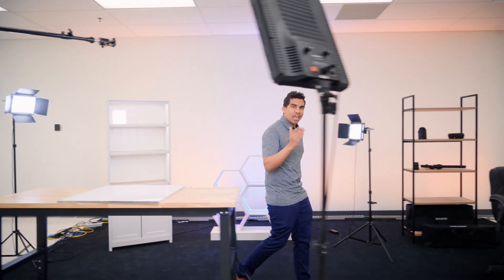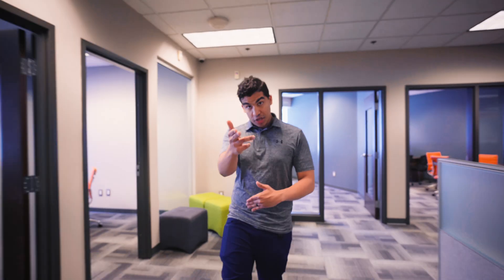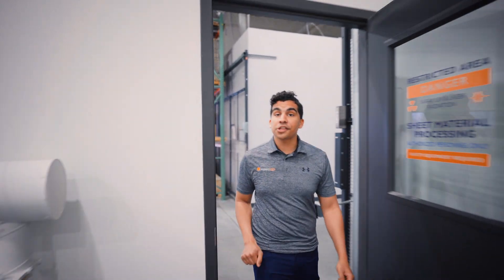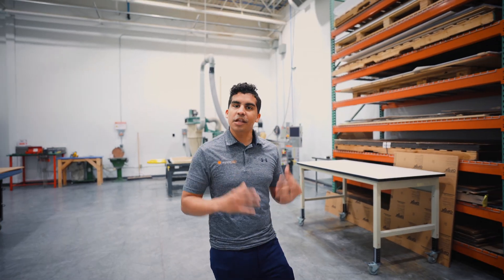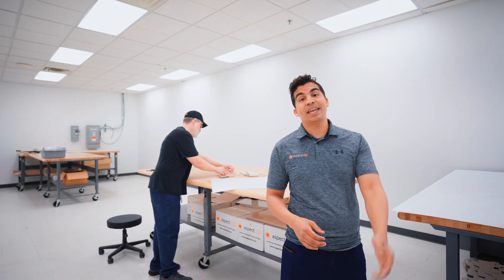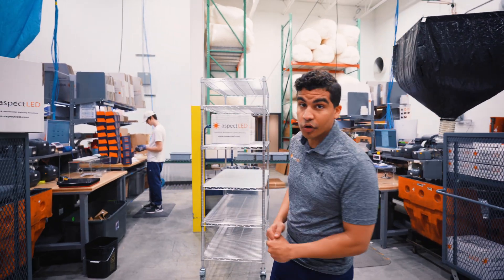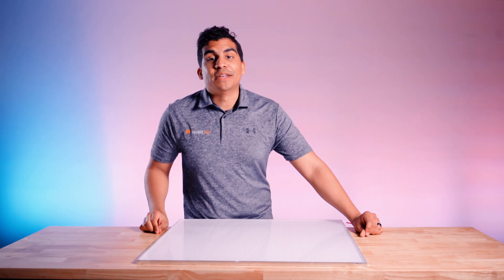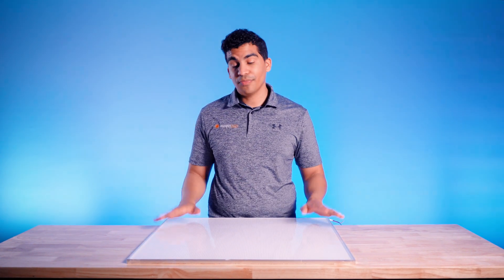What Is The Best Backlighting for Lighting Up Stone? Here's how these LED panels are made.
Have you ever wondered how these amazing LED acrylic panels are made? Well, wonder no more, because today we're going to take you behind the scenes here at aspectLED, to show you how we design, build, and distribute LED acrylic panels. Our LED acrylic panels are some of the most stunning and versatile products on the market, and they are perfect for a wide range of applications.

0:00 Introduction
0:02 BACKLIGHTING PANELS
0:39 MAIN OFFICE
1:17 MANUFACTURING
1:42 ASSEMBLY
2:00 PACKAGING
2:39 WHY aspectLED?